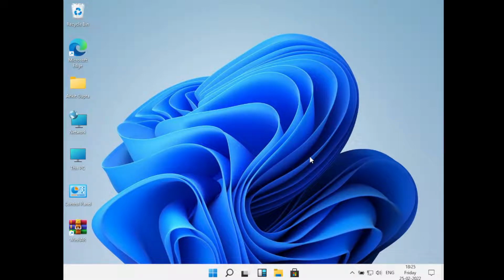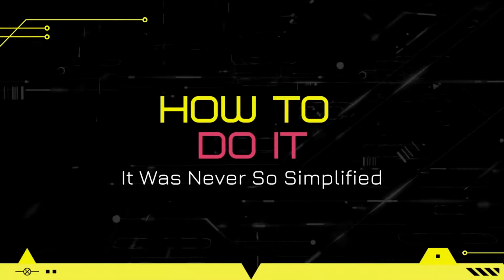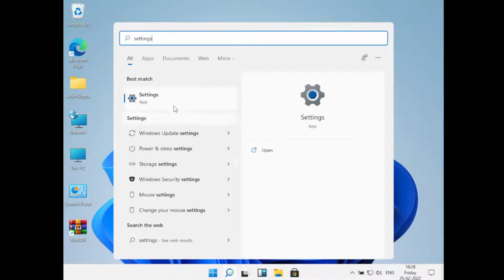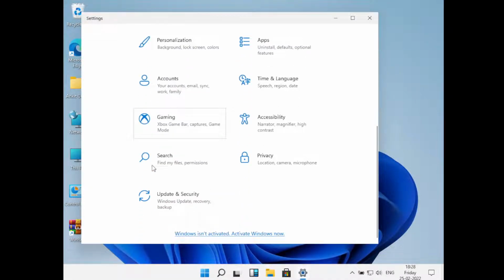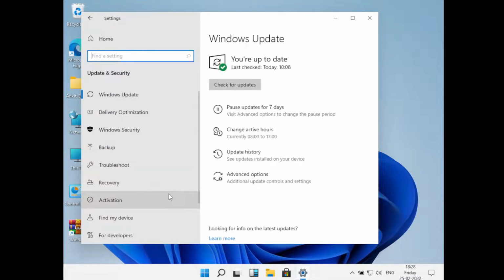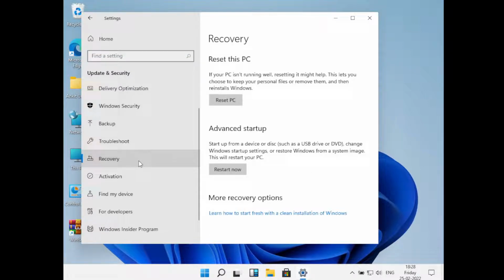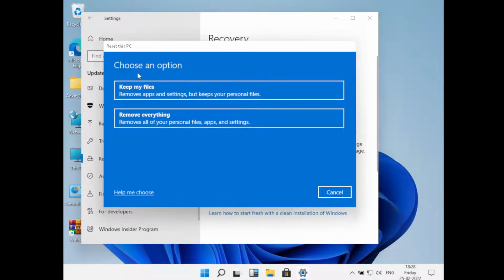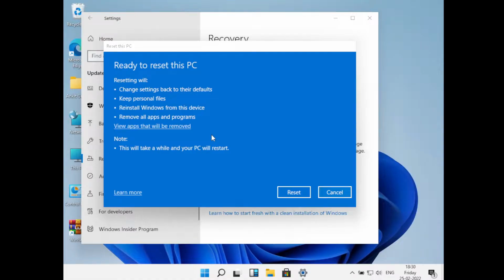How to Factory Reset in Windows 11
In this video, you will learn how to reset windows 11.
Windows 11 is the latest major release of Microsoft's Windows NT operating system that was announced on June 24, 2021, and is the successor to Windows 10, which was released in 2015. Windows 11 was released to the public on October 5, 2021, as a free upgrade via Windows Update and Windows 11 Installation Assistant on eligible devices running Windows 10.

Windows 11 features major changes to the Windows shell influenced by the canceled Windows 10X, including a redesigned Start menu, the replacement of its "live tiles" with a separate "Widgets" panel on the taskbar, the ability to create tiled sets of windows that can be minimized and restored from the taskbar as a group, and new gaming technologies inherited from Xbox Series X and Series S such as Auto HDR and DirectStorage on compatible hardware. Internet Explorer (IE) has been replaced by the Chromium-based Microsoft Edge as the default web browser, and Microsoft Teams is integrated into the Windows shell. Microsoft also announced plans to allow more flexibility in software that can be distributed via Microsoft Store, and to support Android apps on Windows 11 (including a partnership with Amazon to make its app store available for the function).

Citing security considerations, the system requirements for Windows 11 were increased over Windows 10. Microsoft only officially supports the operating system on devices using an eighth-generation Intel Core CPU or newer (with some minor exceptions), AMD Ryzen CPU based on Zen+ microarchitecture or newer, or a Qualcomm Snapdragon 850 ARM system-on-chip or newer, with UEFI secure boot and Trusted Platform Module (TPM) 2.0 supported and enabled (although Microsoft may provide exceptions to the TPM 2.0 requirement for OEMs). While the OS can be installed on unsupported processors, Microsoft does not guarantee the availability of updates. Windows 11 removed support for 32-bit x86 CPUs and devices which use BIOS firmware.

Windows 11 has received a mixed to positive reception; pre-release coverage of the operating system focused on its stricter hardware requirements, with discussions over whether they were legitimately intended to improve the security of Windows or a ploy to upsell users to newer devices, and over e-waste associated with the changes. Upon its release, Windows 11 received positive reviews for its improved visual design, window management, and a stronger focus on security, but was criticized for regressions and modifications to aspects of its user interface.